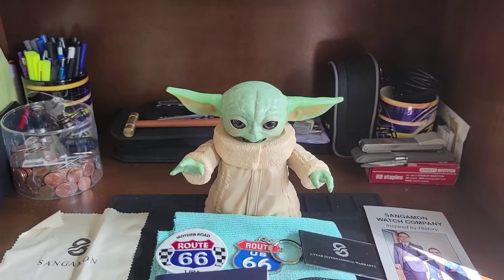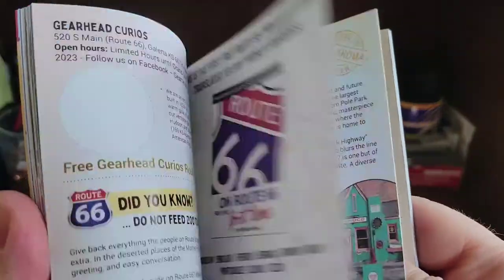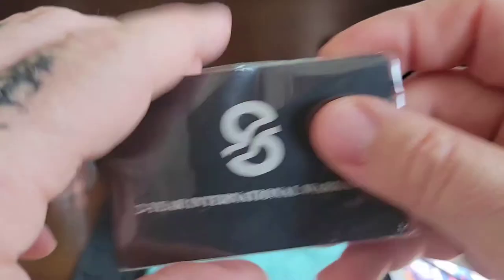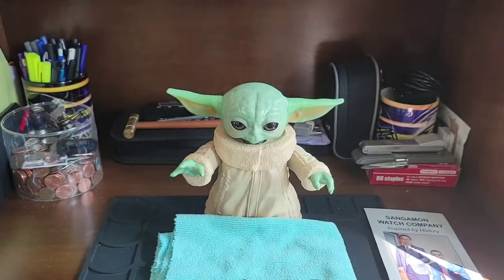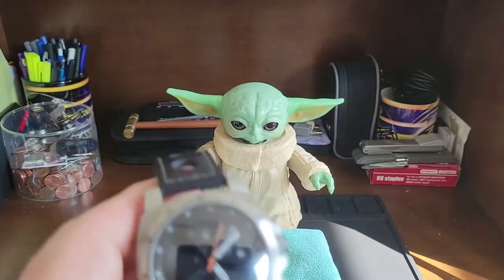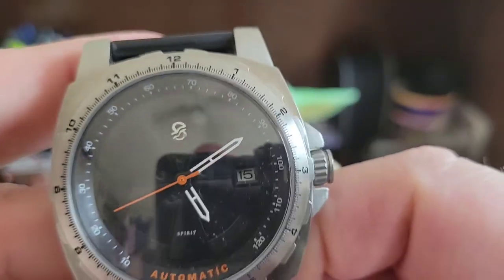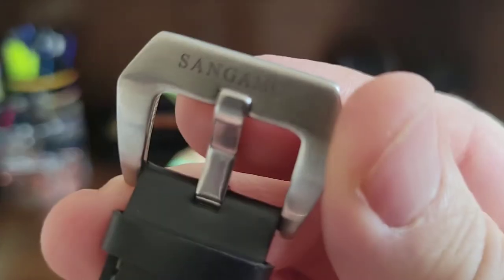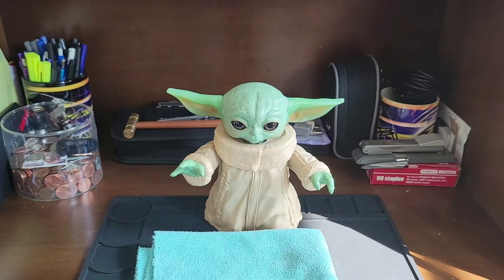Sangamon Mother Road Spirit Series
Watch Review#microbrand